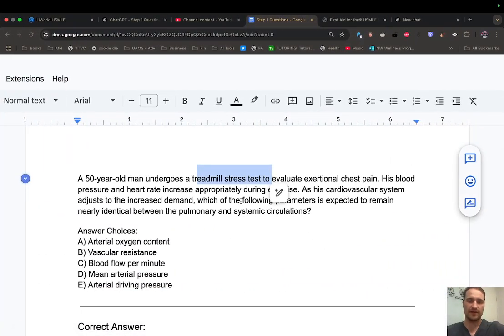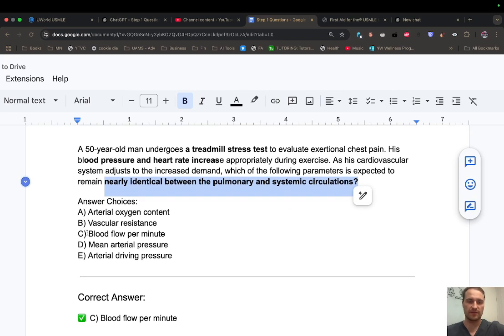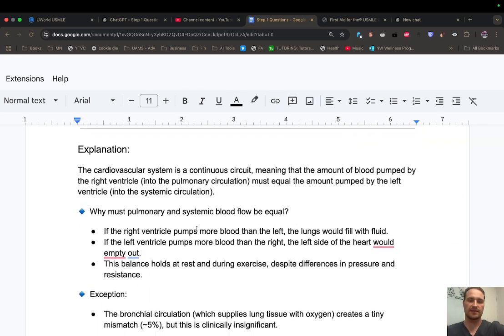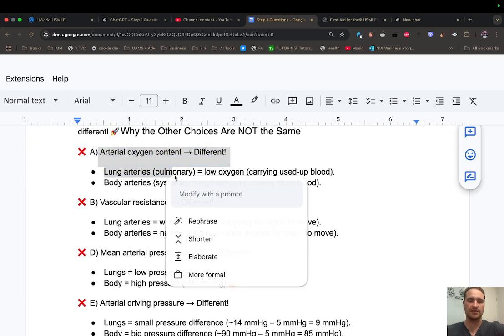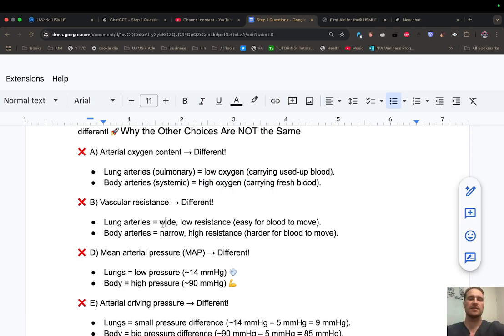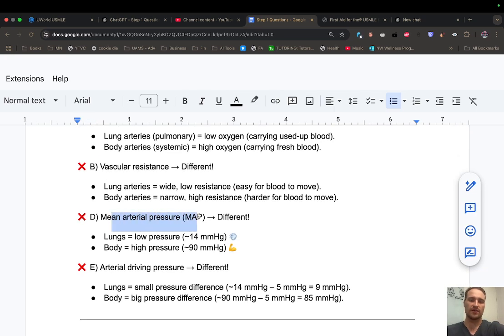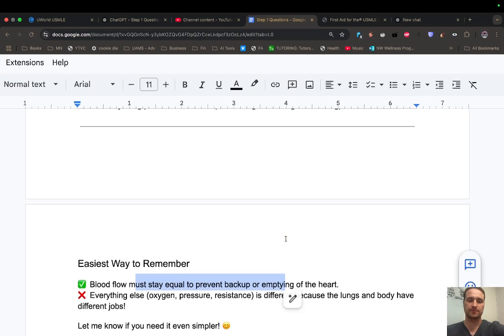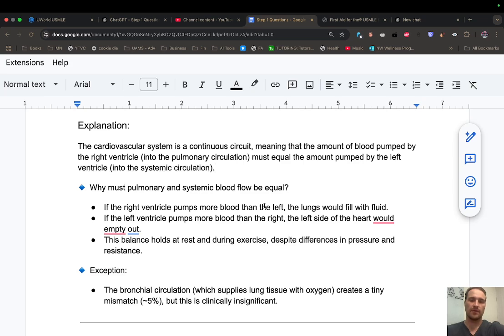STEP 1 Prep # 22 - CARDIO - Blood flow